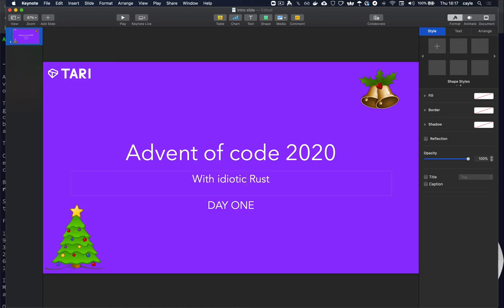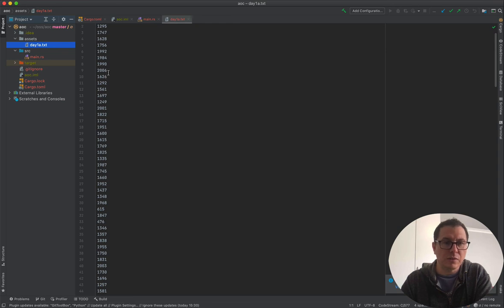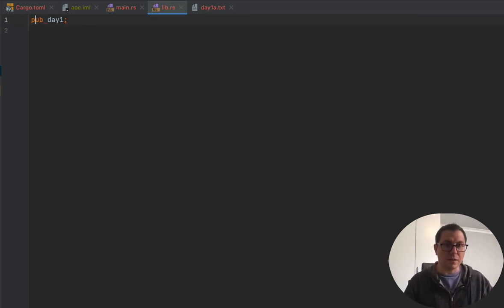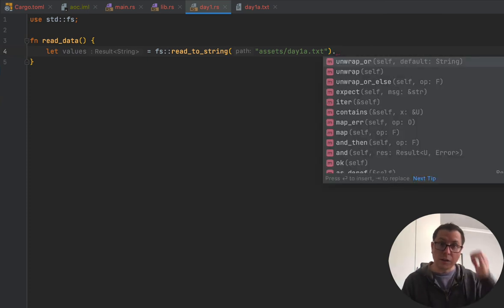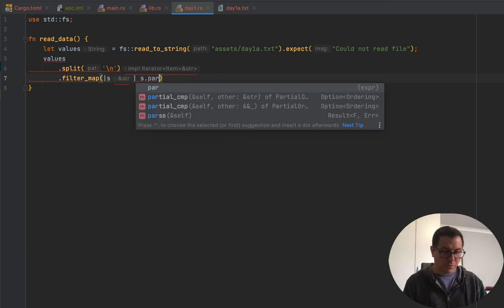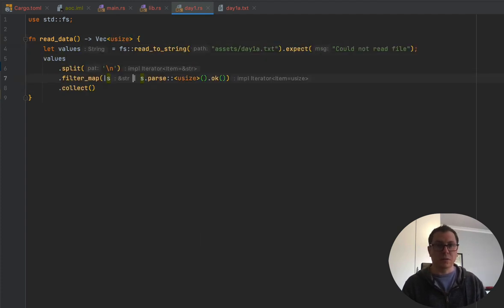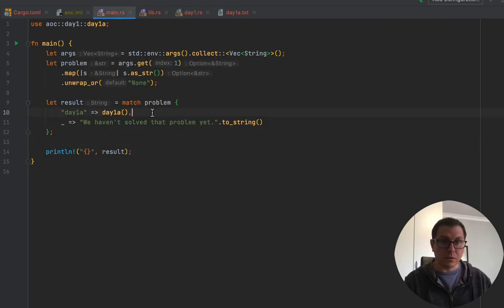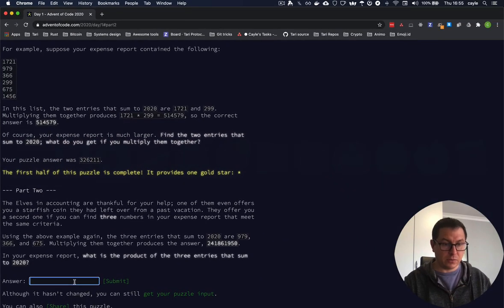Advent of Code with Idiomatic Rust - Day 1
We'll be solving the Advent of Code series of problems using idiomatic Rust.

If you're a beginner or intermediate level Rust coder and want to uncover some different ways of solving the AOC challenges, then this is the series for you!